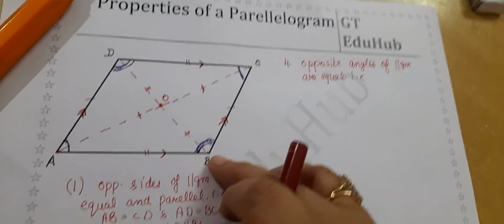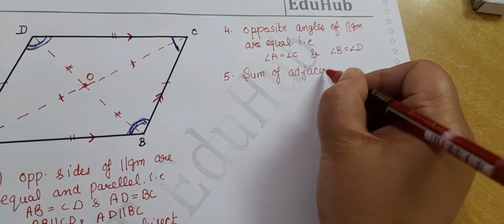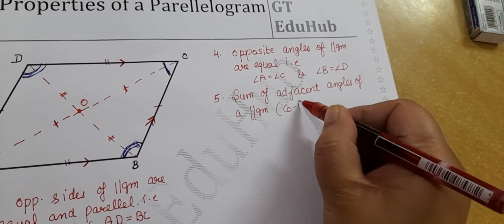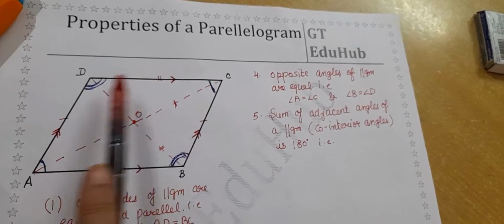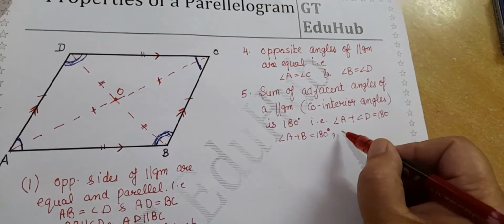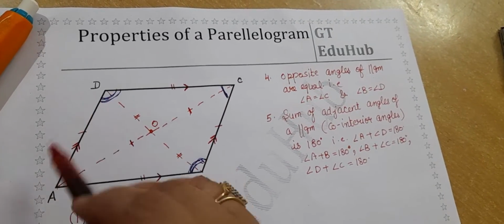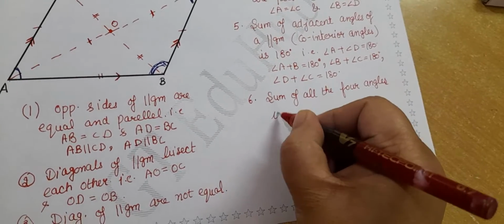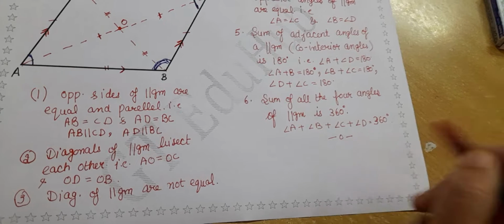PROPERTIES OF QUADILATERALS- PARELLELOGRAM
Summary of basic properties of a parellelogram